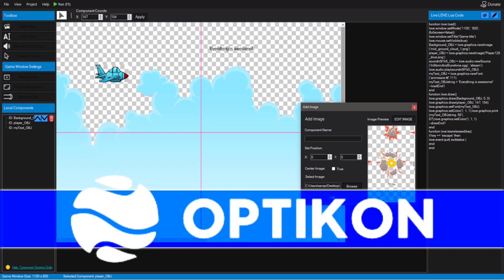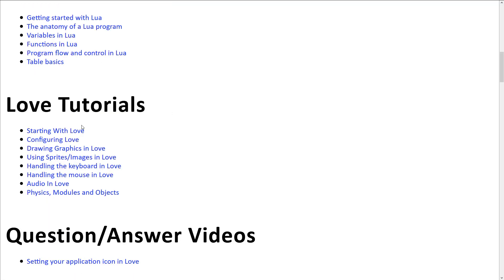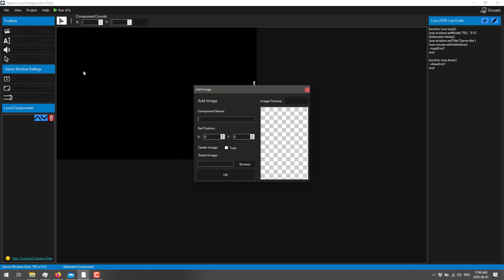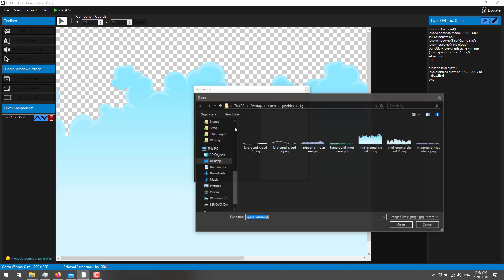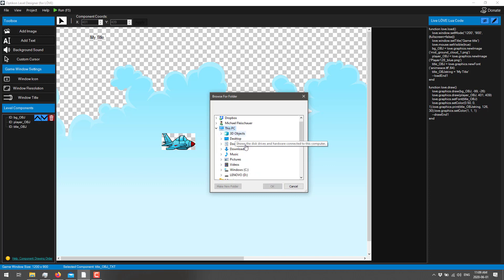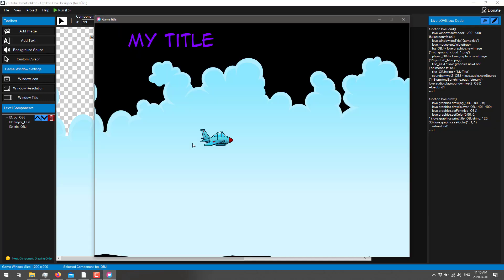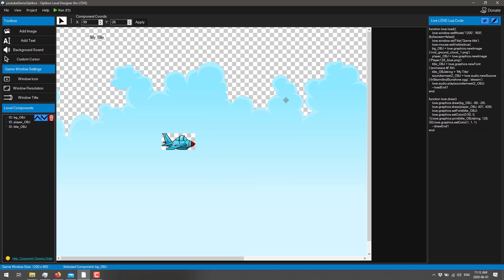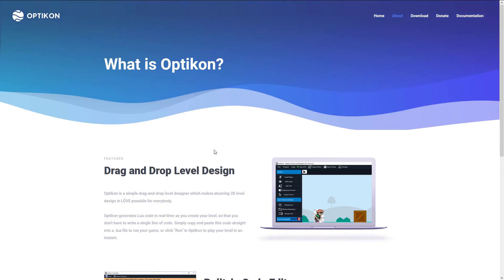Optikon -- LÖVE-ly Free Level Editor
Optikon is a new level editor/code generator for the Lua powered LÖVE 2D open source game framework.  Check it out in action in this video.